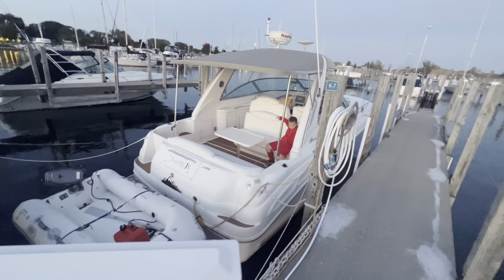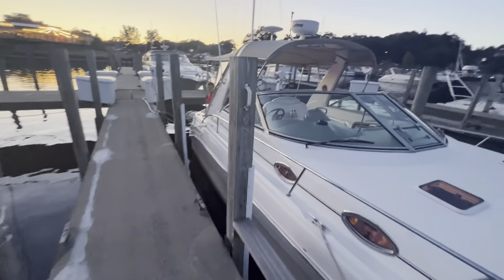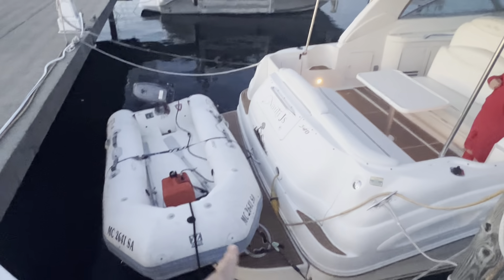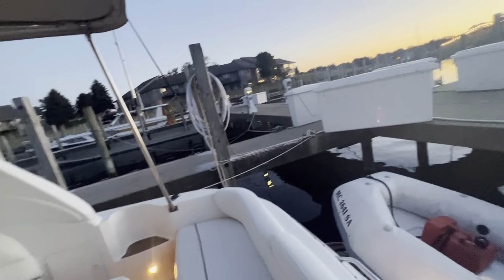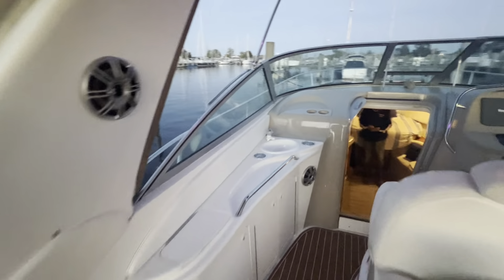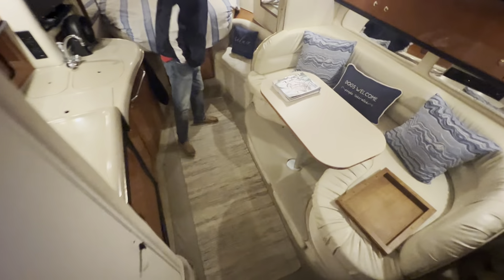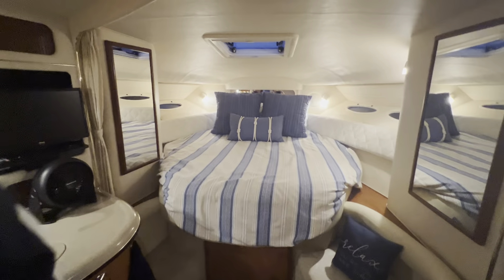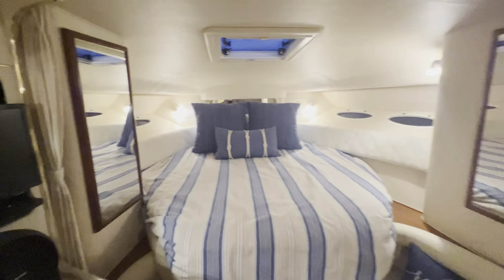October 3, 2022